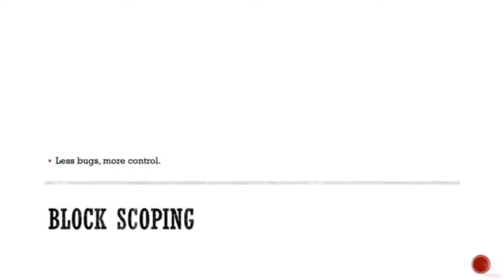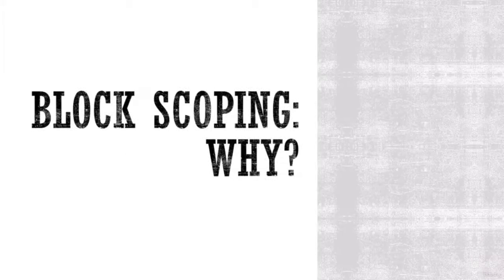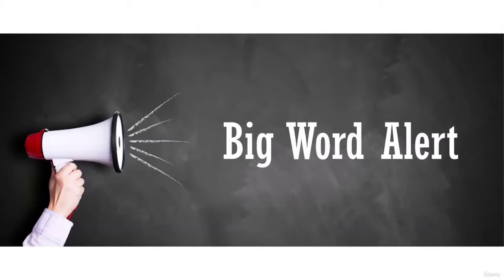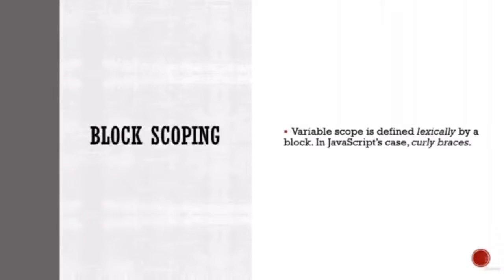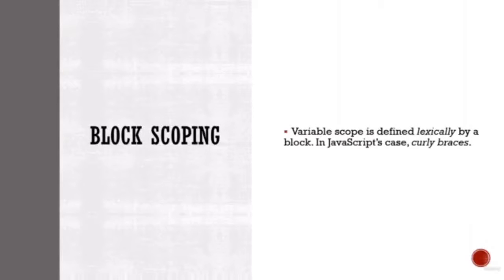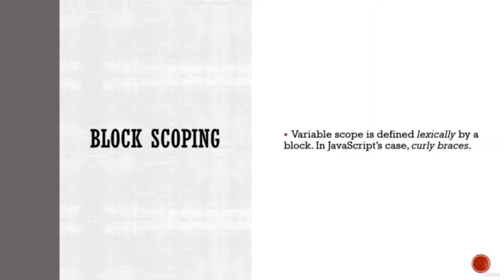REACT-Block scoping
Block Level Scope: This scope restricts the variable that is declared inside a specific block, from access by the outside of the block. The let & const keyword facilitates the variables to be block scoped. In order to access the variables of that specific block, we need to create an object for it.